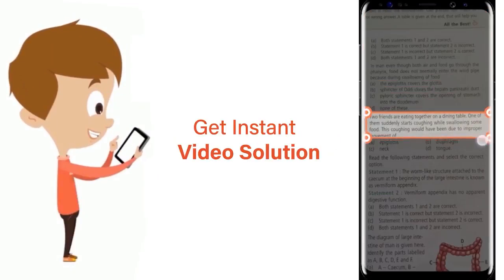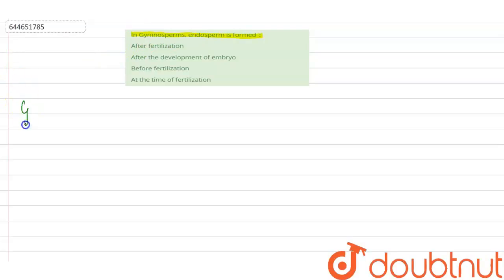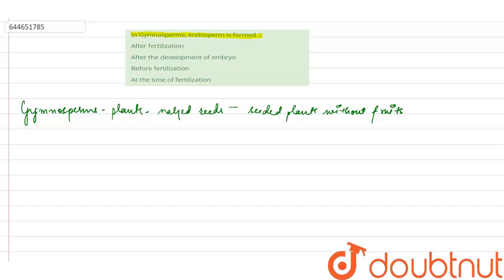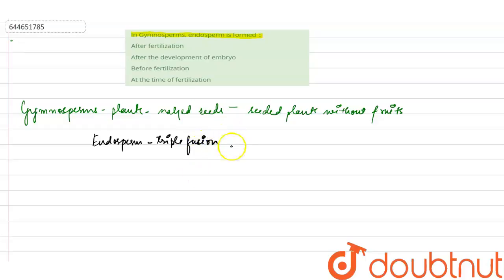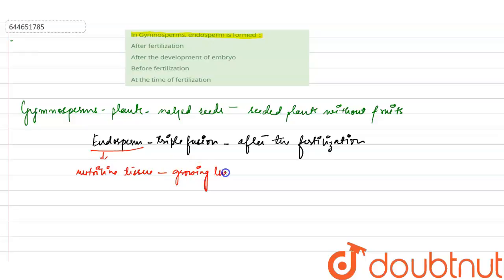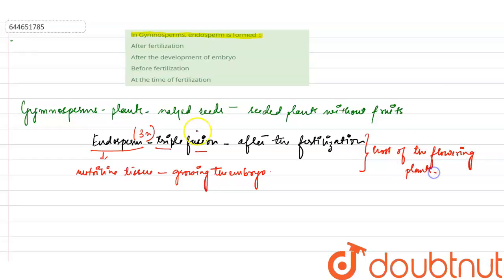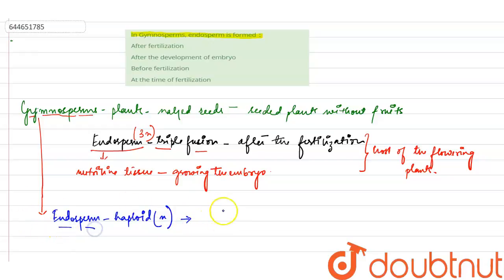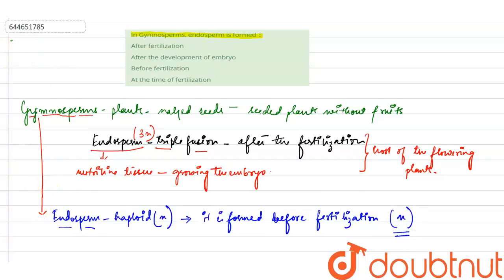In Gymnosperms, endosperm is formed : | 12 | PLANT KINGDOM | BIOLOGY | VMC MODULES ENGLISH | Do...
In Gymnosperms, endosperm is formed :
Class: 12
Subject: BIOLOGY
Chapter: PLANT KINGDOM
Board:IIT JEE

👉 Have Any Query? Ask Us.